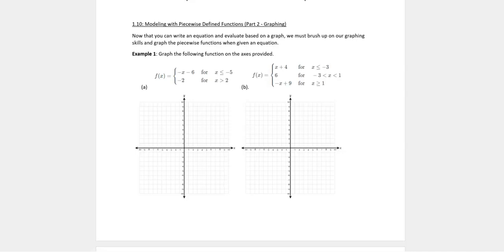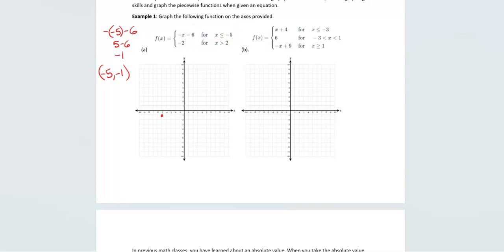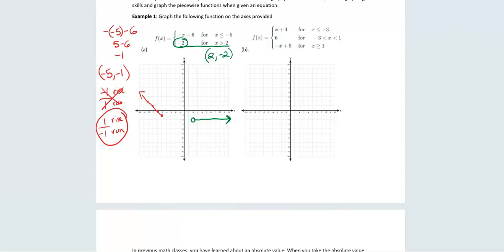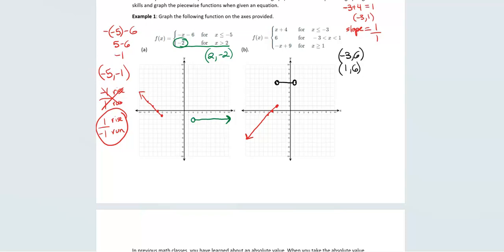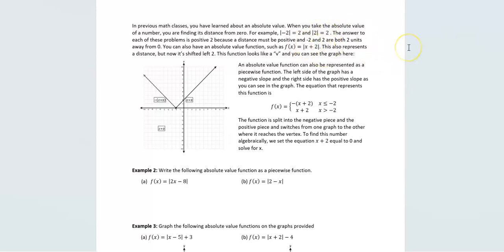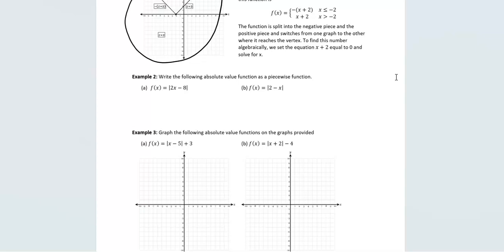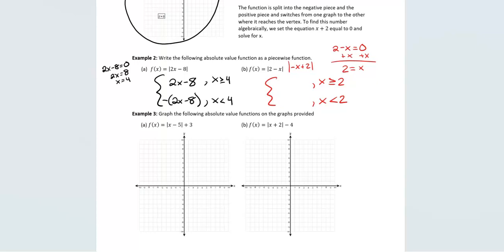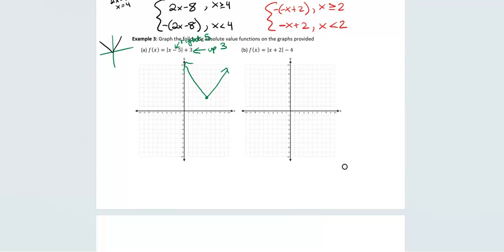PAP-Algebra2: 1.10 Part 2